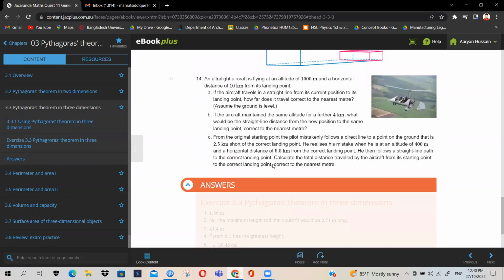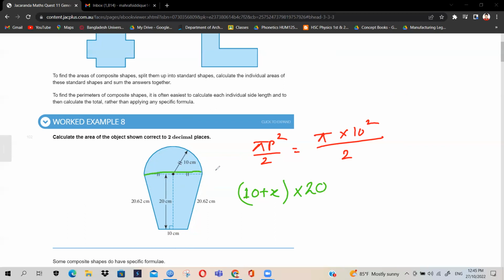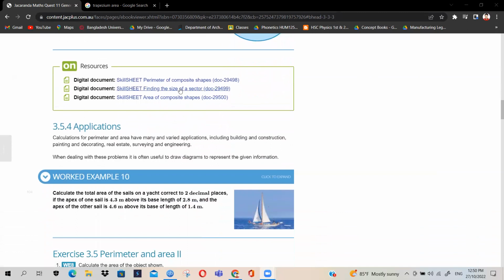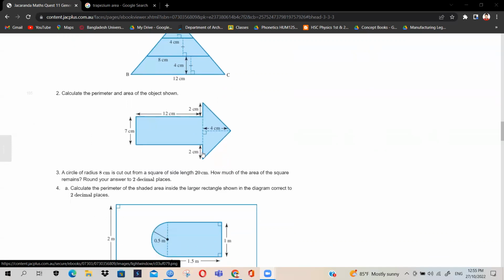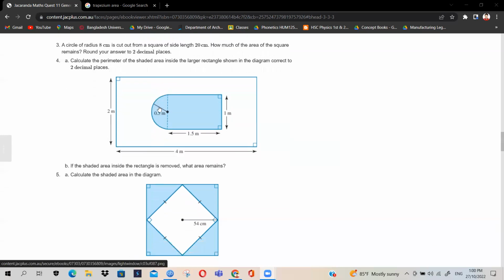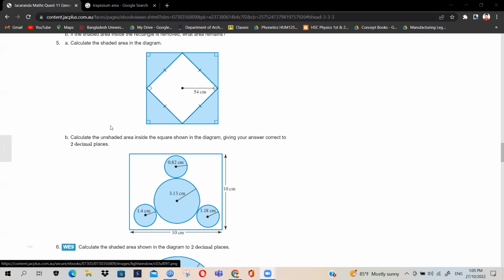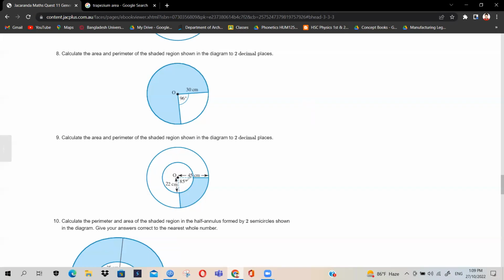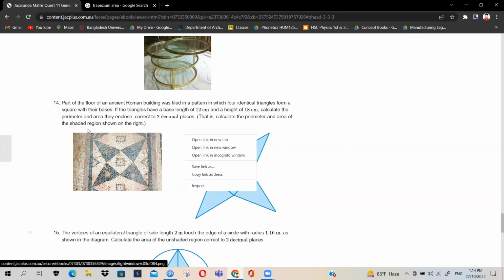120 27th October, 2022 ARYAN PART 1